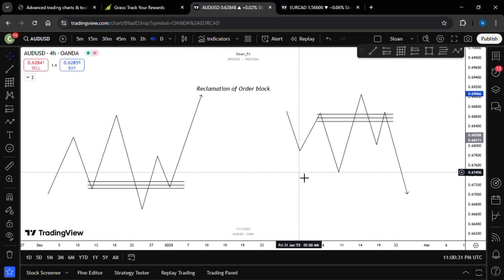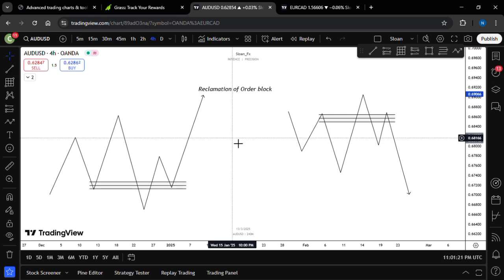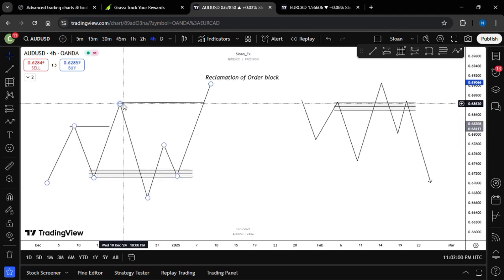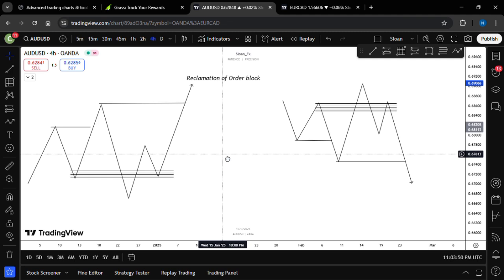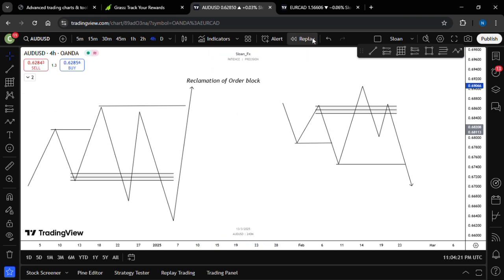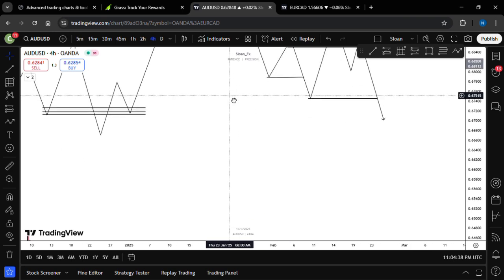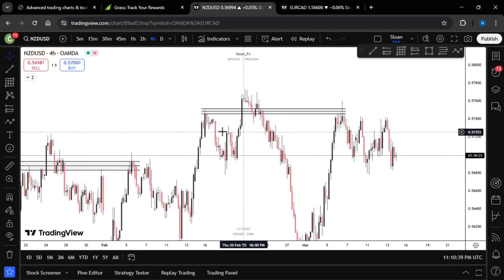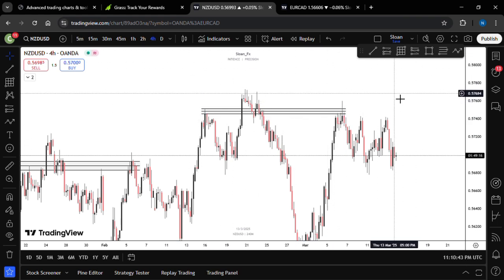SLK Reclaimed Order Block | Liquidity OR Fakeout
We dive deep into the concept of Reclaimed Order Blocks in Forex trading. Understanding how smart money operates and how price reacts to these key levels is crucial for identifying high-probability trade setups. We'll cover:

✅ What are Reclaimed Order Blocks?
✅ How to identify them on the chart

By mastering reclaimed order blocks, you can improve your accuracy in market structure shifts and capitalize on potential reversals.